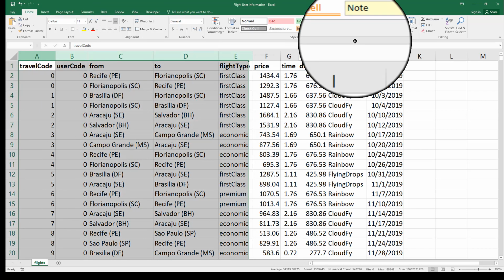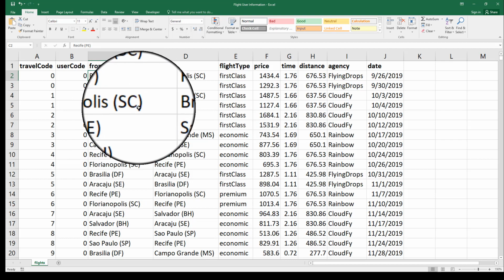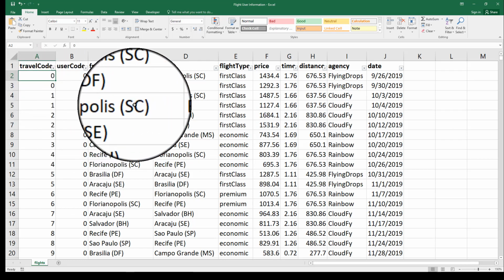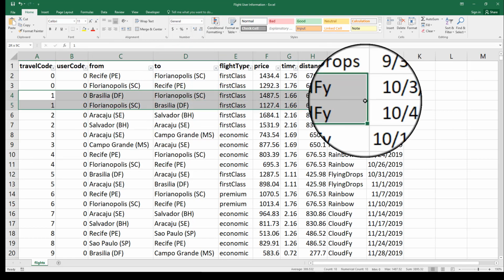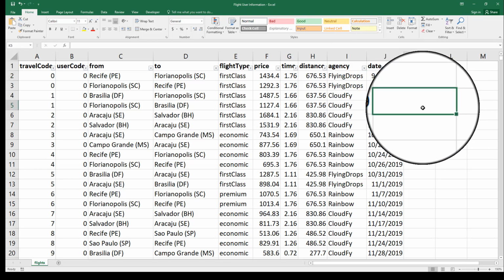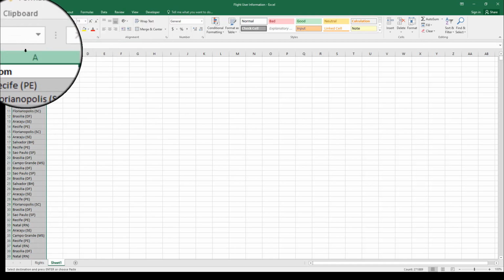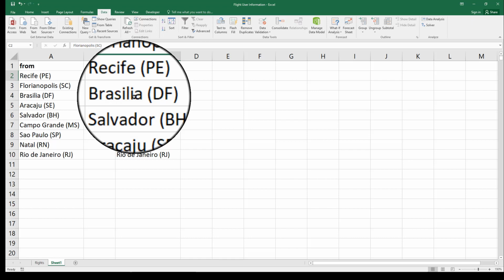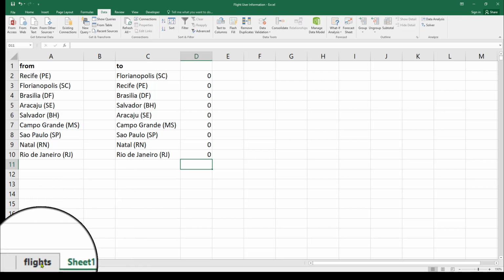Brazillian Flight Data Analysis Walkthrough Guide Step 2 | Data Profiling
In this video, we take a walk through a Brazilian flight dataset. We take a closer look at some of the key trends in the data, such as the most popular routes and the busiest times of the year for flights. We also highlight any outliers or interesting patterns that may be present in the data. Overall, this video provides a comprehensive overview of the Brazilian flight landscape and offers insights into how the industry is performing.